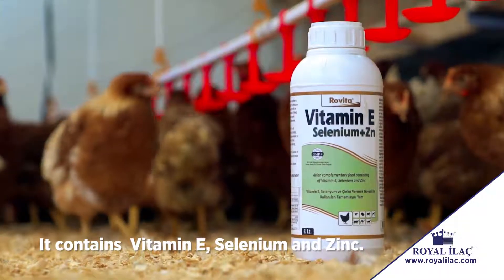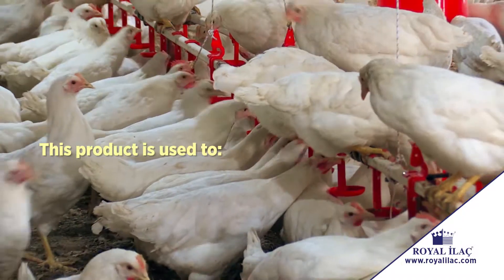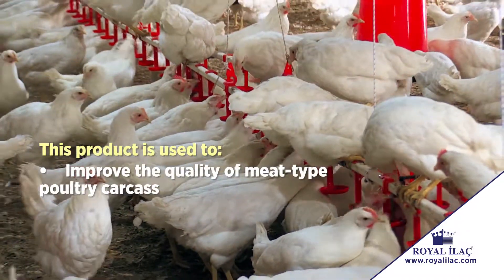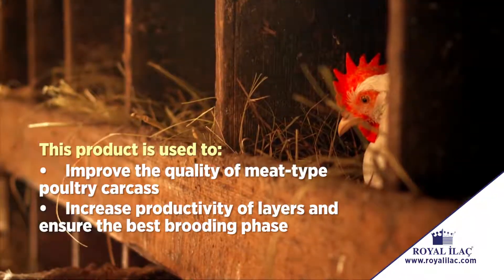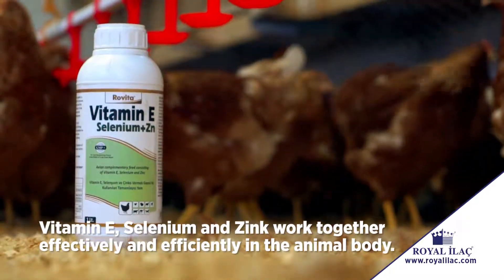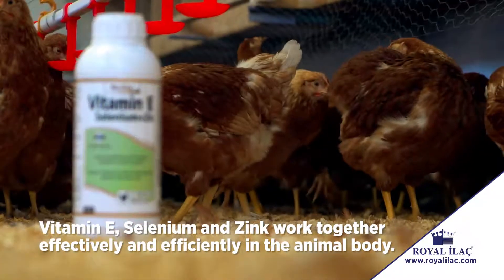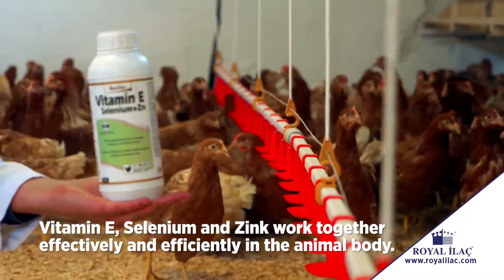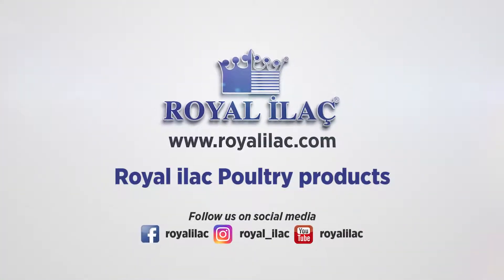Avian complementary feed consisting of vitamin E and selenium / Royal Ilac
Rovita Vitamin E Selenium and Zinc

 Avian complementary feed consisting of vitamin E and selenium.

Purpose of use:
    Vitamin E and selenium work together to neutralize free radicals and are known to support the immune system with antioxidant properties.
    Increasing carcass quality, fertility, utilization of feed, and preserving muscle integrity.
    Recommended in cases of egg and hatching yield loss in layers.
    It reduces the risk of muscular dystrophy.
    Used with the purpose of preventing rickets for turkeys.
    Post-vaccination use contributes to the strengthening of the immune system.

When to use:
    Fertility disorders
    Selenium and vitamin E deficiencies
    Gastrointestinal muscular dystrophy
    White muscle disease
    Protecting the cardiovascular system
    Suspicious infections

Benefits of use: It has a homogeneous distribution in water. It doesn’t cause phase separation or biofilm formation.
Contents (Per Lt.): Vitamin E: 100.000 mg, Selenium: 220 mg, Lysine: 100.000 mg, Zinc: 4.800 mg, etc. Please refer to the product label for the whole composition.
Usage and dosage: It can be mixed with drinking water. Use one week in necessary months.
For all avian (poultry): 0,25-0,5 Lt for 1 ton of drinking water. Mixed drinking water must be kept accessible for animals for 24hrs and completely changed every 2 days.
Cattle, Horses, Swine, Calves, Camel common dose: 0,5-1 lt/1 ton drinking water.  10ml/100kg live weigh.
Horses, Cattle and Camels: 50ml/head/day
Sheep, Goats, Calves, Camel Calve & Foals: 10-15ml/head/day
Pigs, Heifers; 15-25ml/head/day

Packaging: 1 Liter, 5 Liter